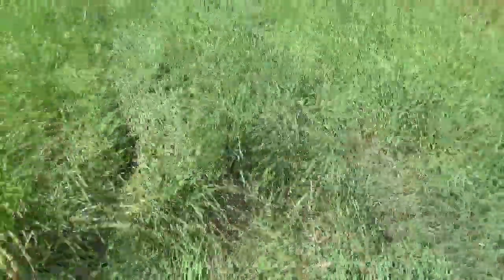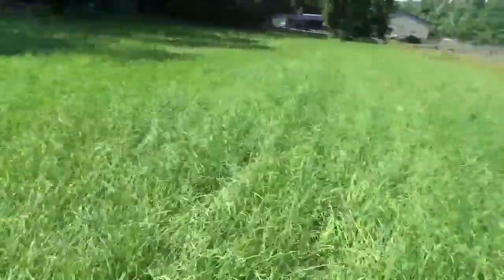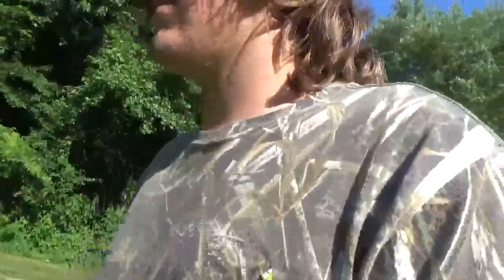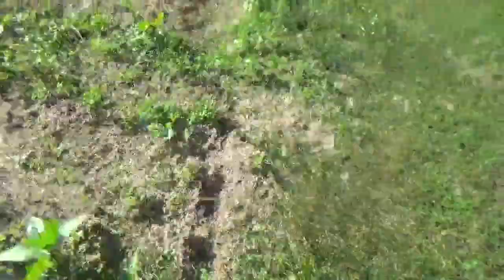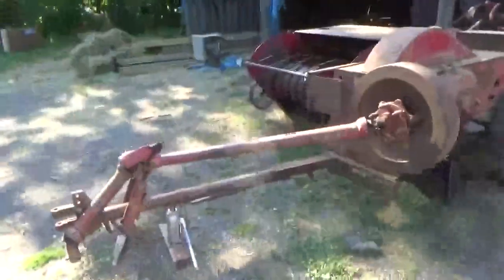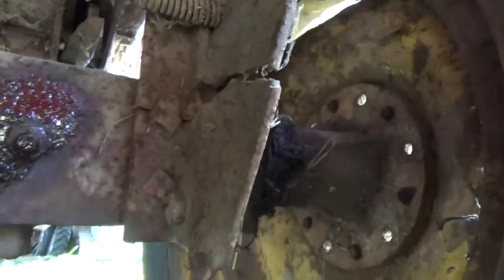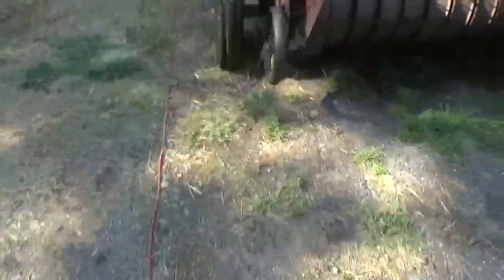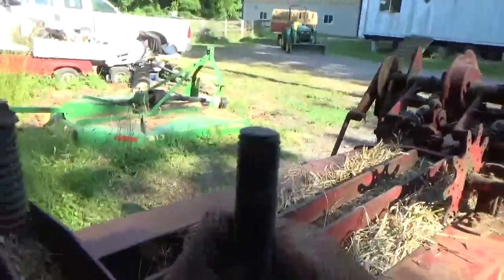I BROKE THE BALER?!! (Not really) & Grass Update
That broken piece really got me concerned that I wouldent be able to get it to bend back the way it should, but it all fell back together. Now I just need a darn stick welder!